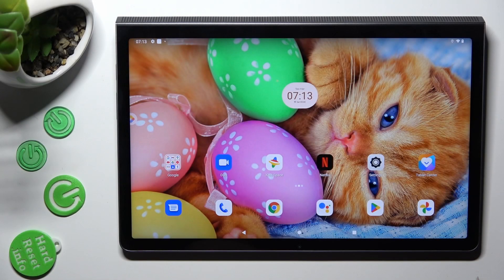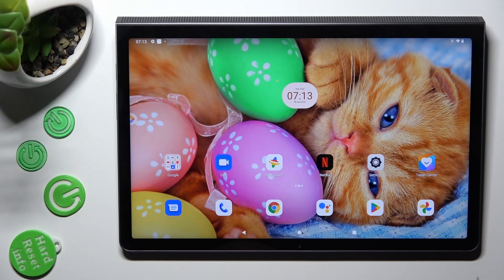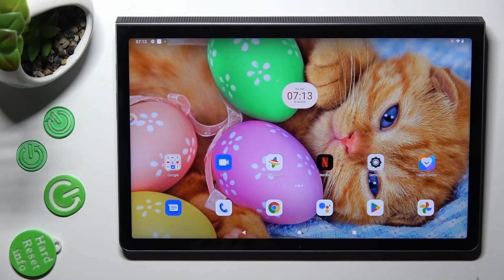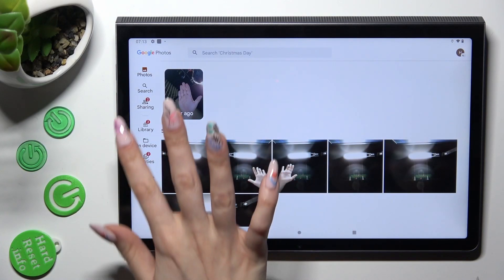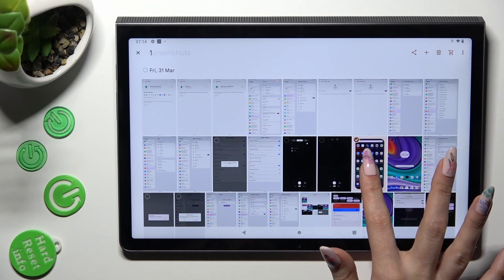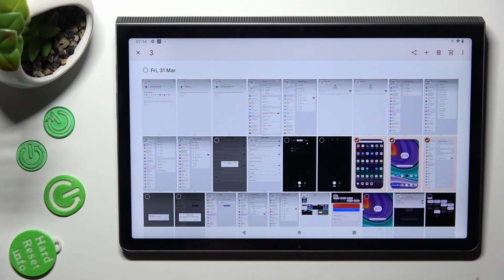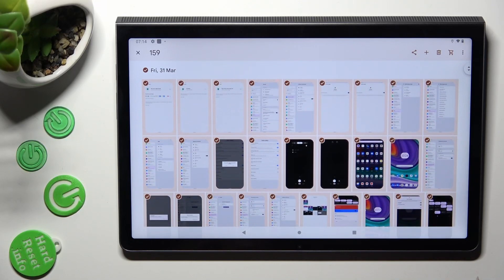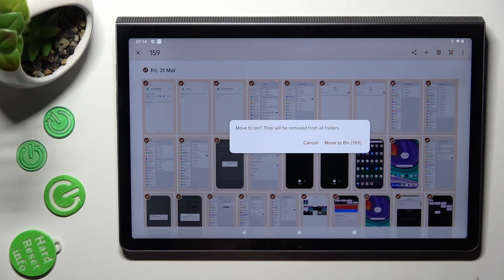How to Select and Delete Multiple Photos At Once In Gallery of Lenovo Yoga Tab 11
Hi there! Have you ever been wondering how you can select and delete multiple photos on your Lenovo Yoga Tab 11? In today's video we're going to show you how you can select multiple photos on your Lenovo Yoga Tab 11 and how you can delete them then just in a couple of simple steps. So if you wish to learn how you can select and delete multiple photos on your Lenovo Yoga Tab 11, all you need to do is just watch this short video to the end, follow the instructions provided by our specialist and try to perform this operation yourself on your Lenovo Yoga Tab 11.

How to select multiple photos at once in Lenovo Yoga Tab 11? How to delete many photos with just 1 click in the gallery of Lenovo Yoga Tab 11? How to quickly remove many pictures on Lenovo Yoga Tab 11?